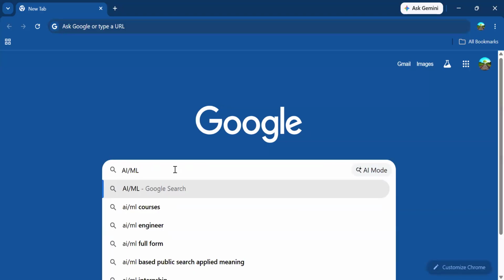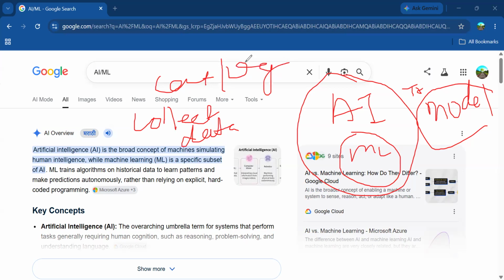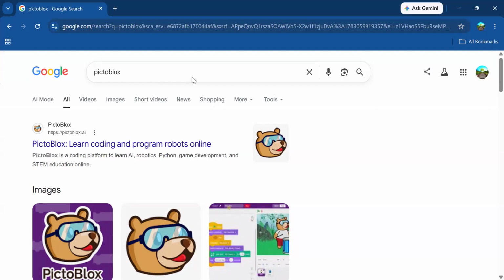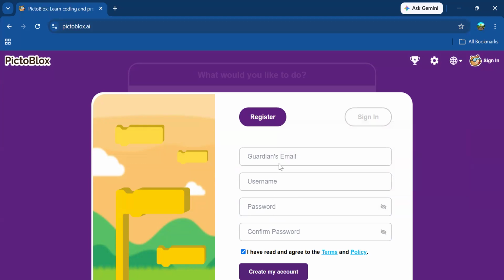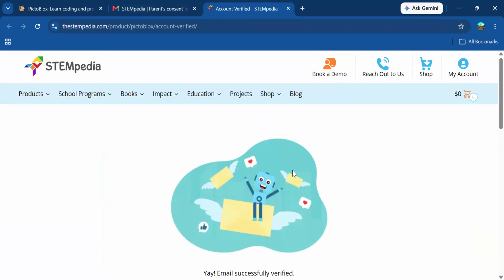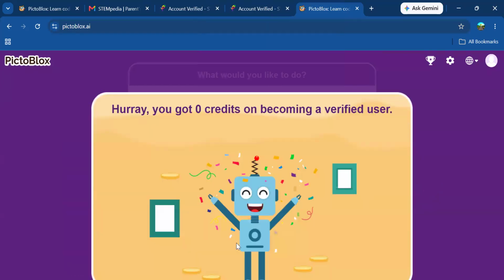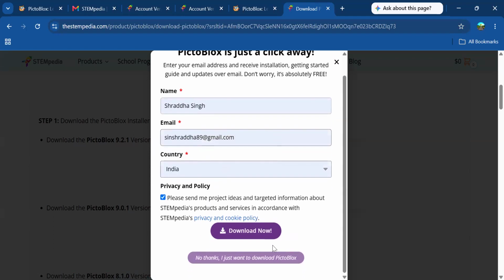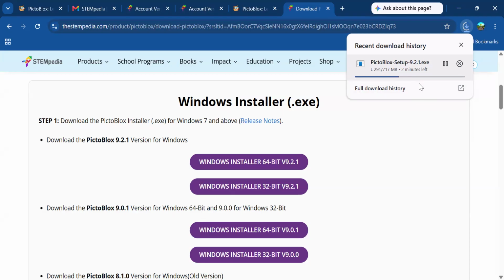What is AI/ML for Kids | PictoBlox Tutorial PART 1| how to install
This video is a part of complete PictoBlox Beginner tutorial which covers each and every mode and feature of PictoBlox from scratch to Advanced.